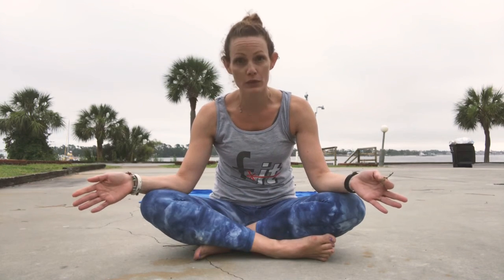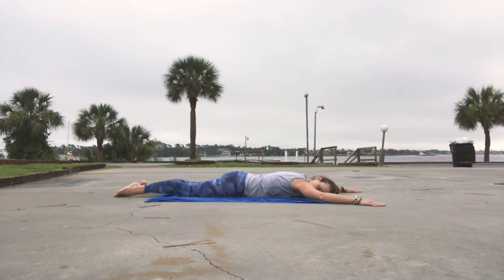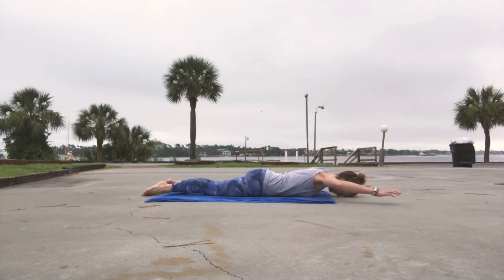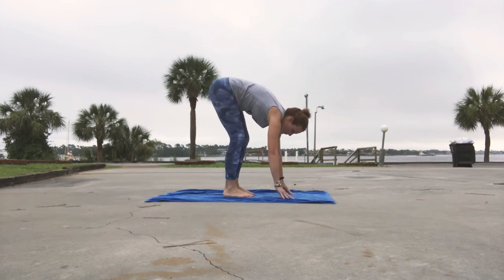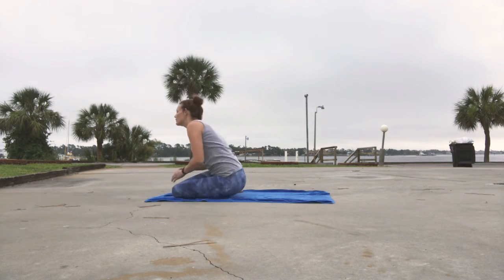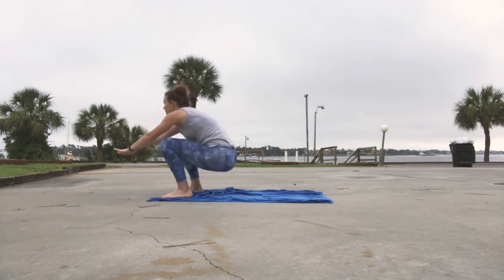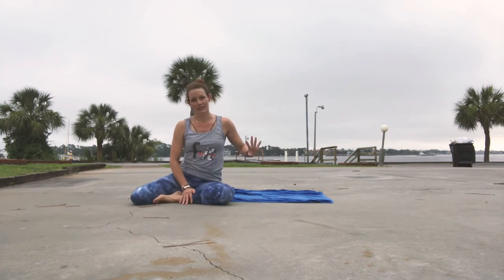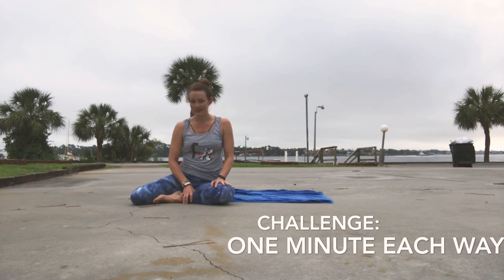“”Get Up!”A Quick Fitness Challenge